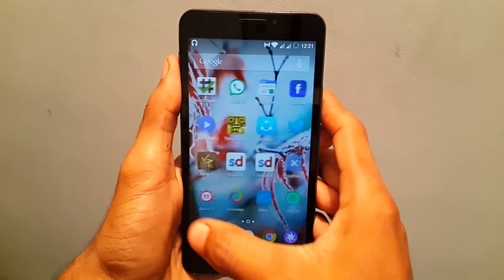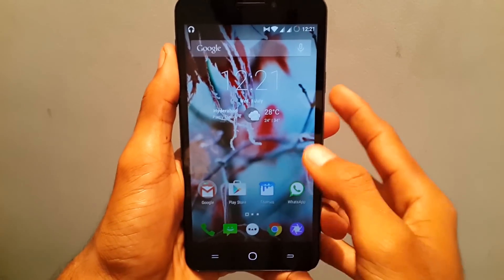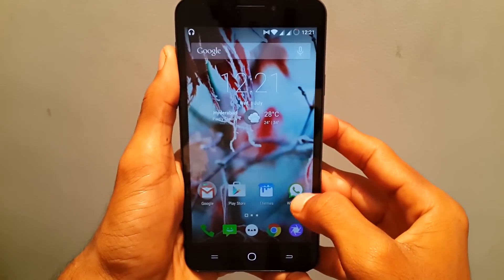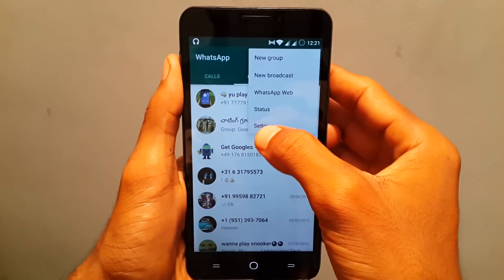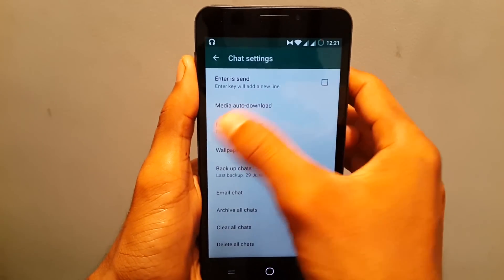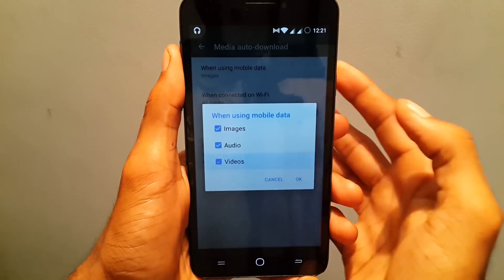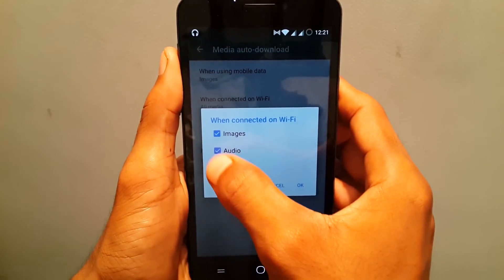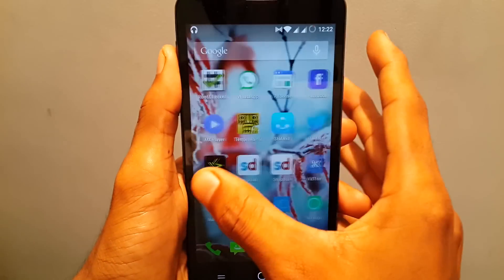Whatsapp: How to manage Media Auto Download (Lollipop/Kitkat)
Learn how to manage your media auto download files on the Whatsapp.